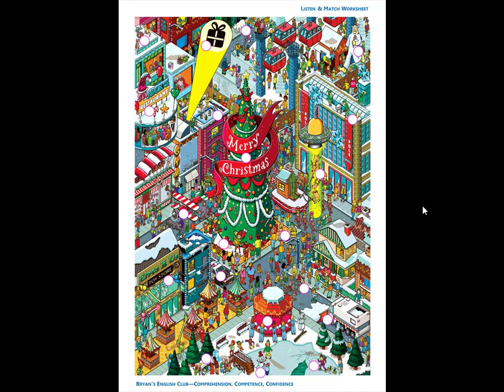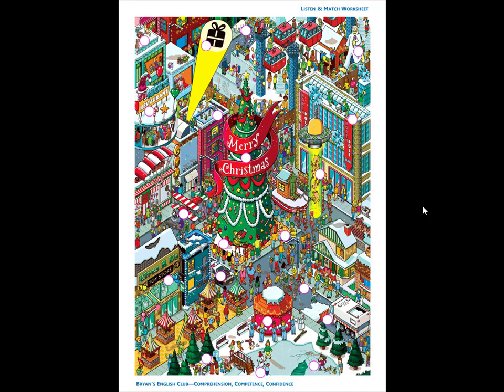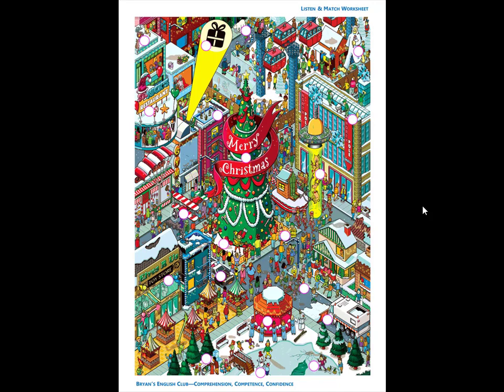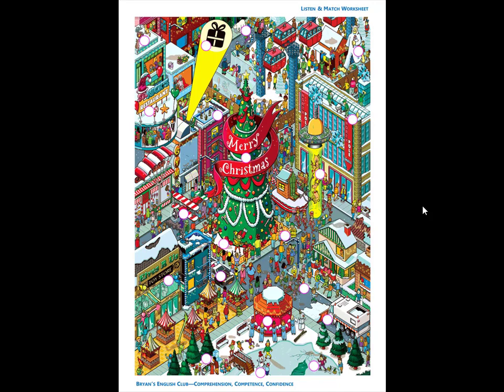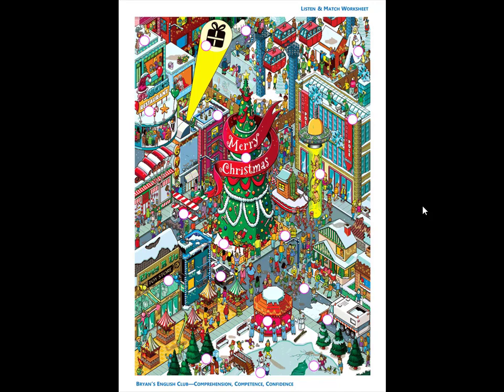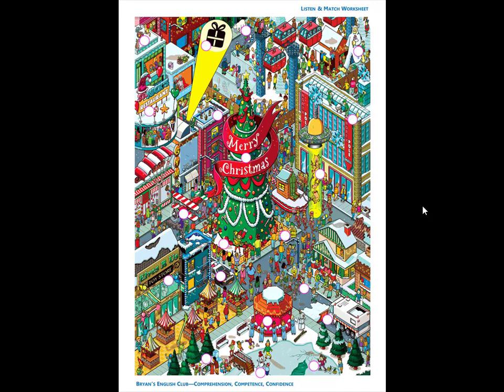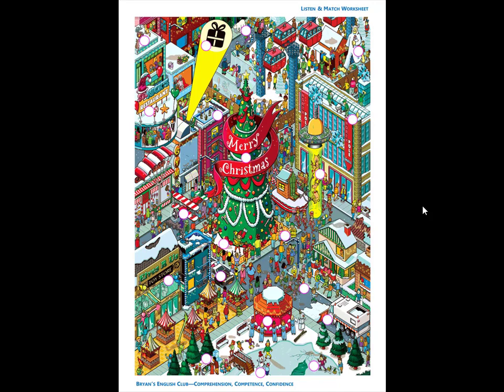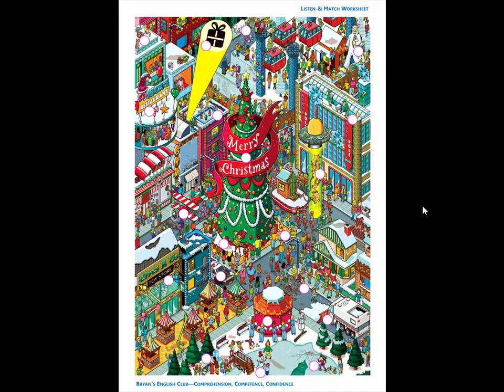Bryan's English Club: Listen & Match (Crazy Christmas)